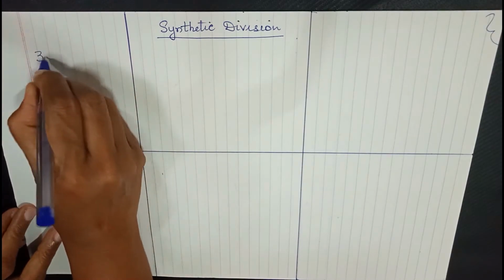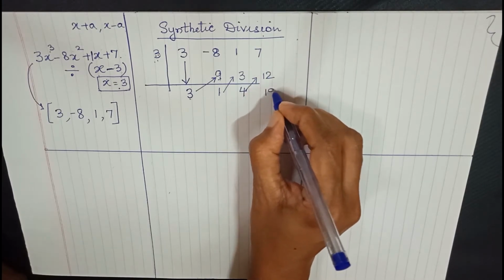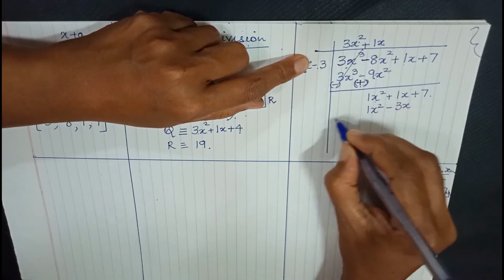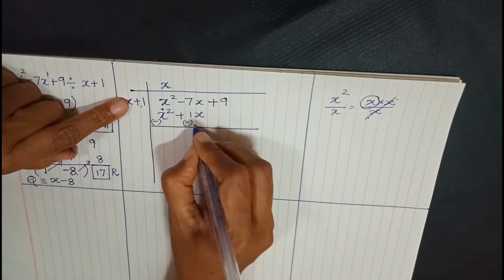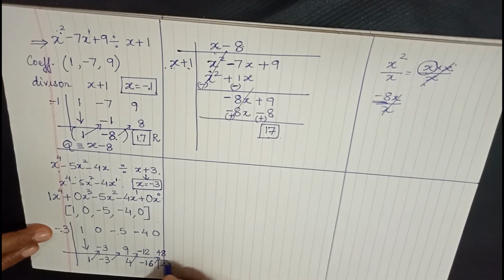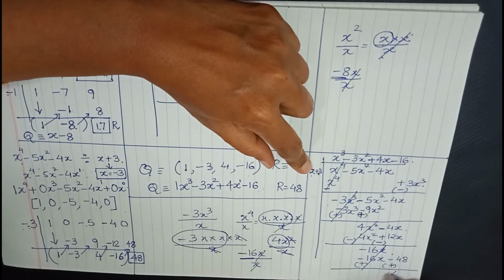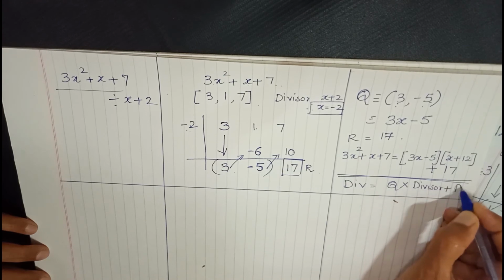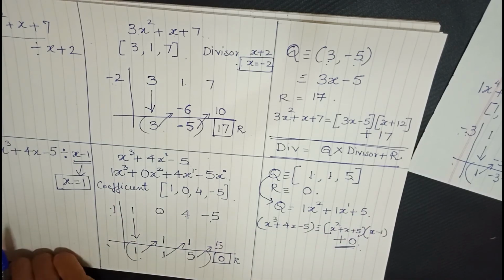Lecture 2 : Synthetic Division of Polynomials